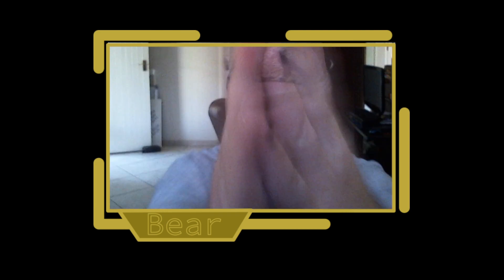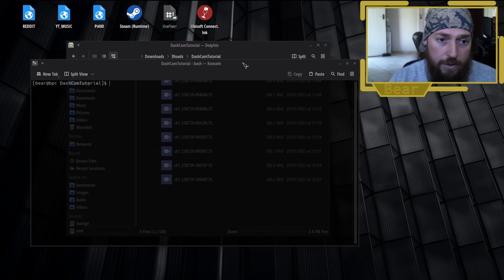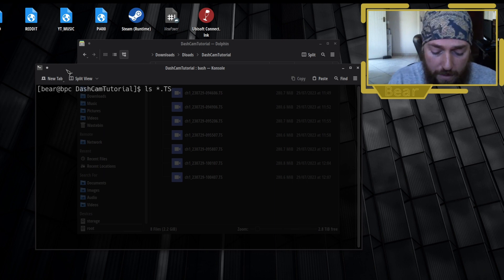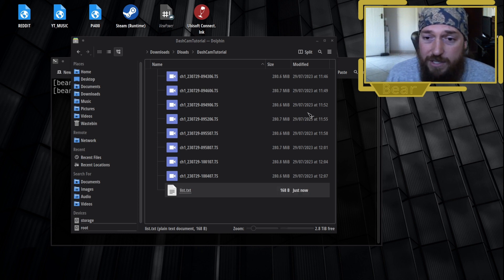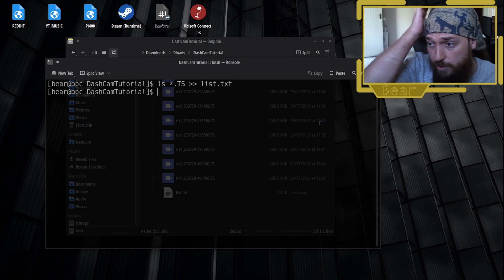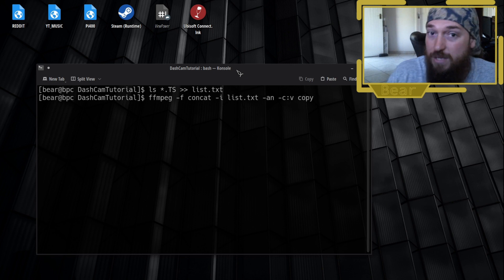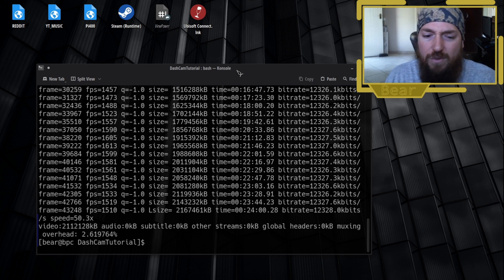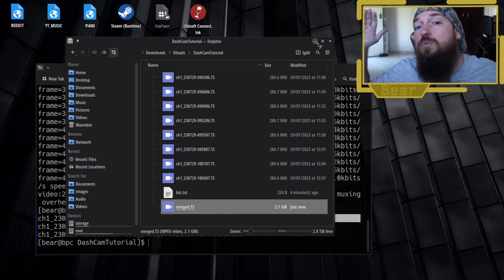Merge or Stitch videos together easily! Dash cam or security! Linux + FFMPEG concat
How to merge or stitch or concatenate your dash cam videos all into one big video, without video editing software! Quick and easy solution!